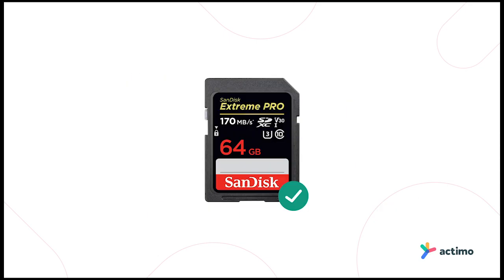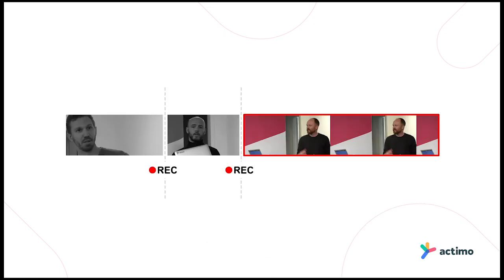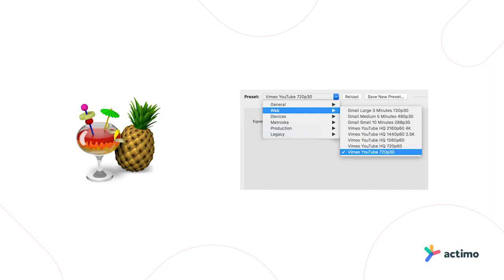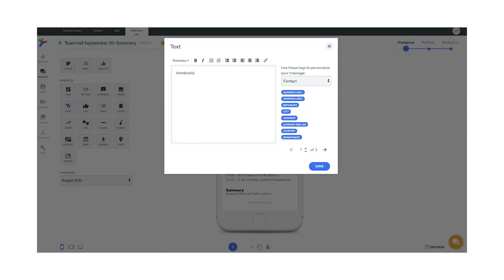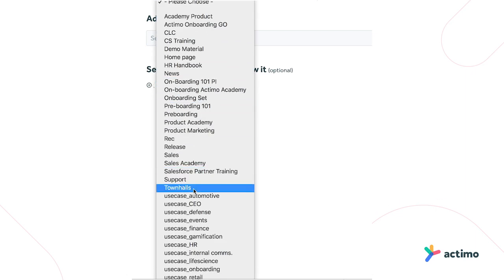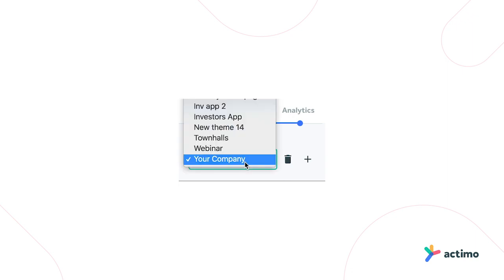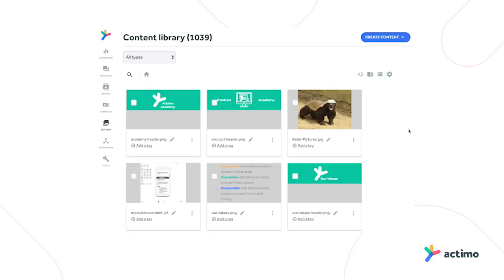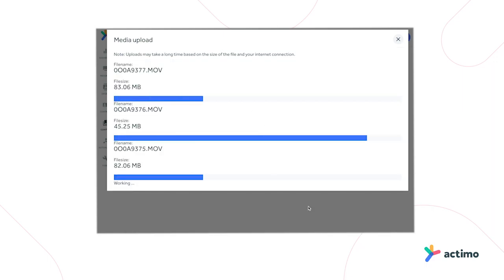3 Ways to Run Amazing Town Halls in Actimo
Watch our Actimo webinar and learn how to master town halls in your company. You will get valuable tips and recommendations that will bring your meetings to the next level.